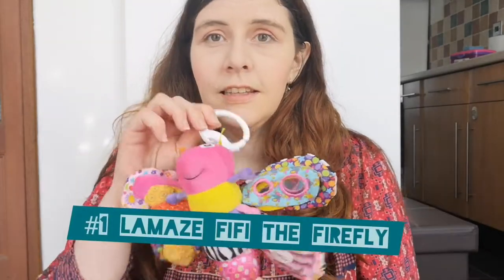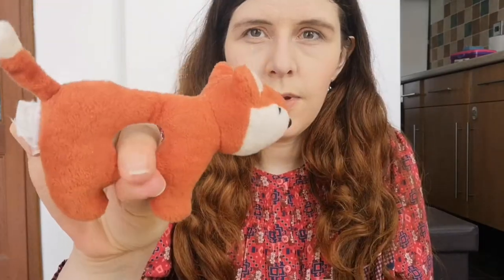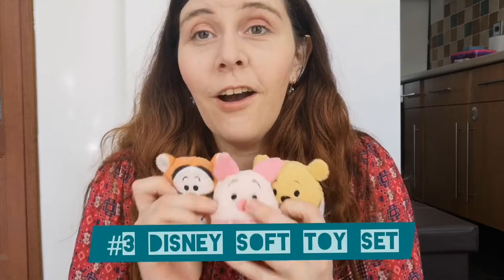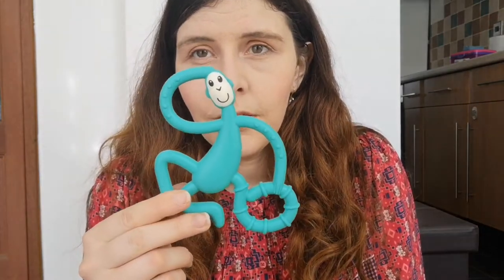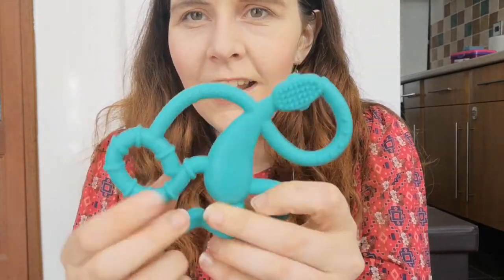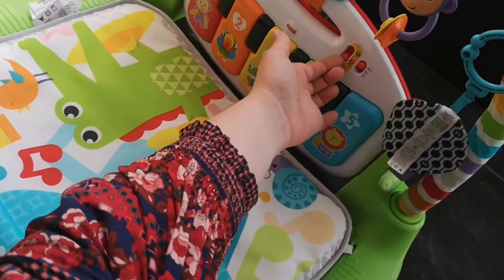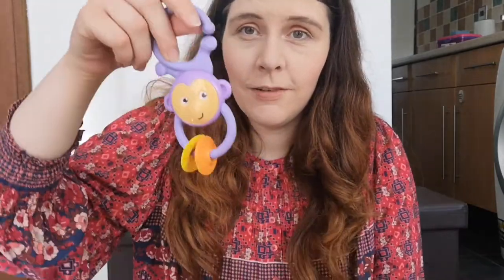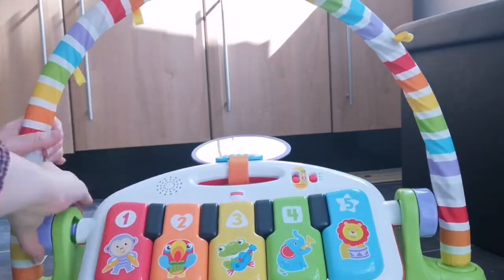Baby must haves: top 5 toys for babies 0-3 months old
In this video I review my top 5 baby toys for babies 0-3 months old. The items featured are:

1: Lamaze Fifi the firefly
2. JoJo Maman Bebe fox rattle
3. Disney soft toy set
4. Matchstick monkey
5. Fisher price kick 'n' play gym playmat